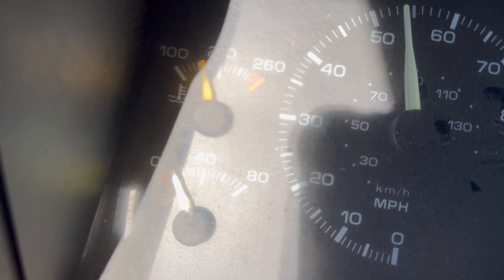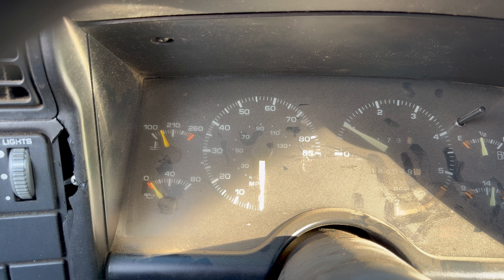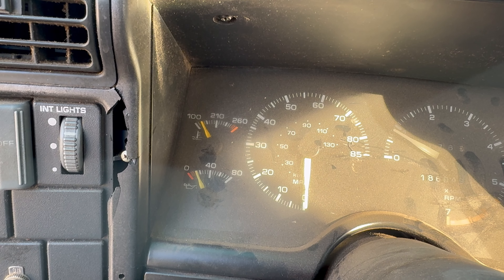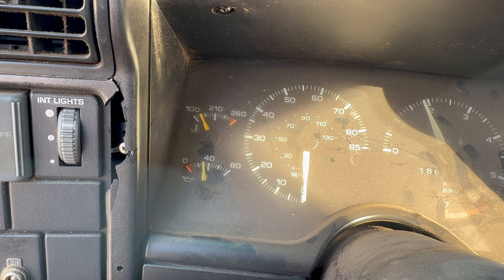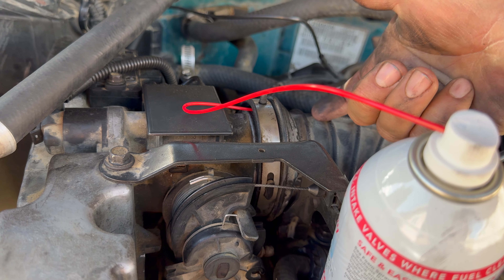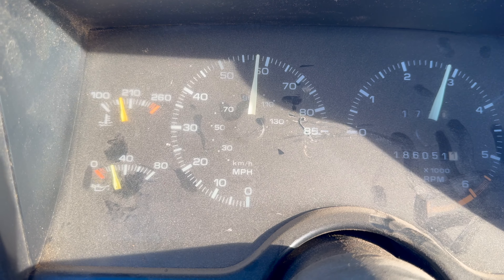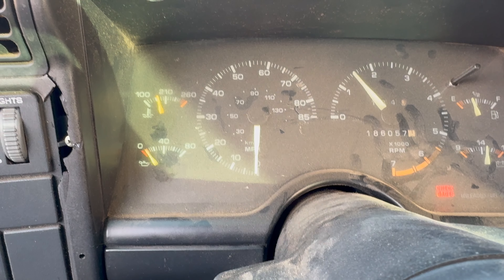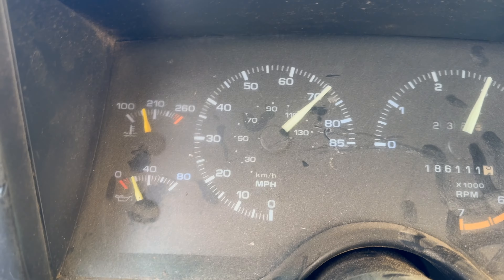Will Lucas or Sea Foam help your worn down motor last a little bit longer.